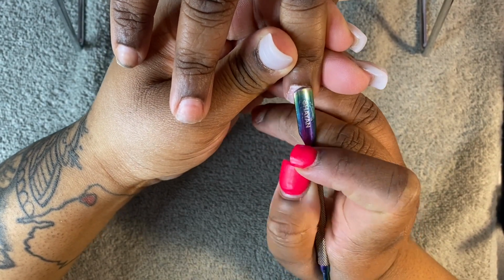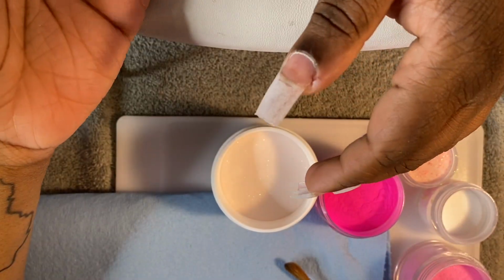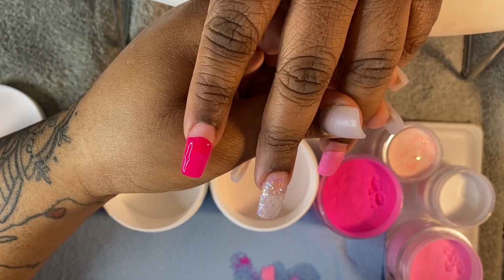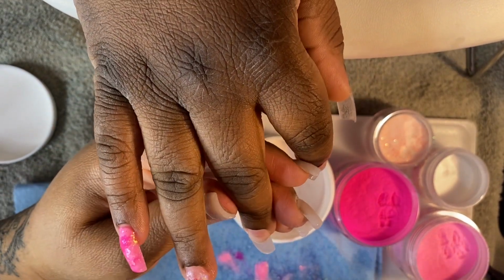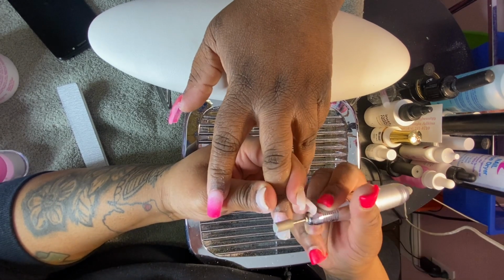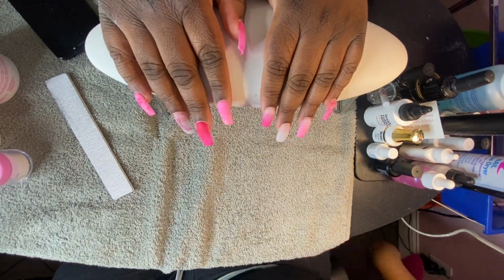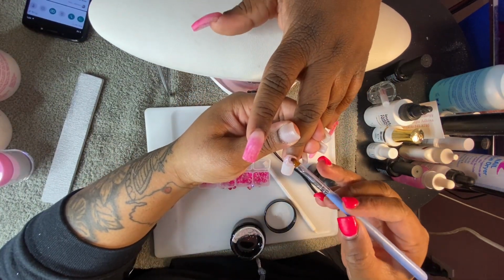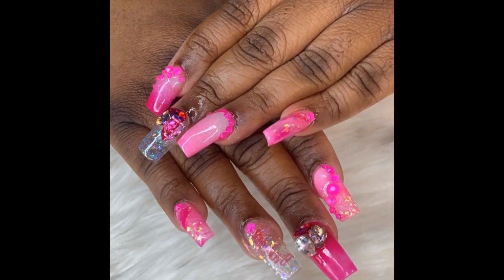Backwood Barbie Pink Acrylic Nails ( birthday nails)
My primer › No-Lift-Nail-Pr...No Lift Nail Primer .75oz: Beauty - Amazon.com

My nail glue › pcs-KDS-Nail-...Web results5 pcs KDS Nail Tip Glue - Adhesive Super Bond For Acrylic Nails ... - Amazon.com